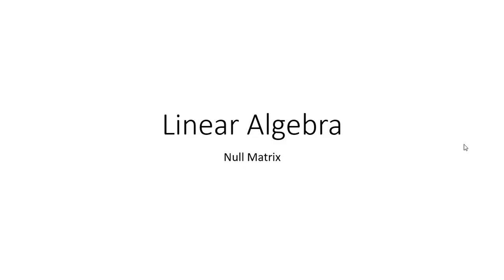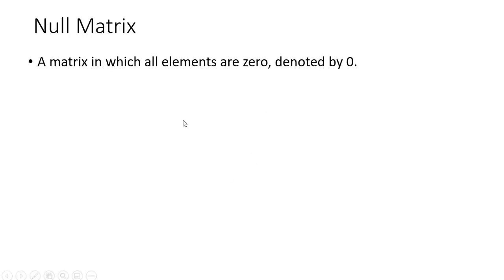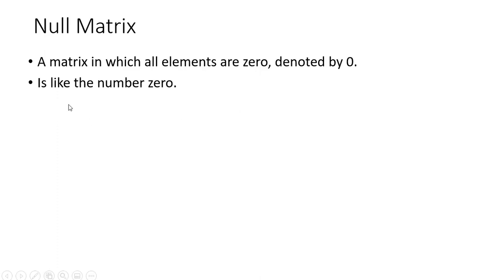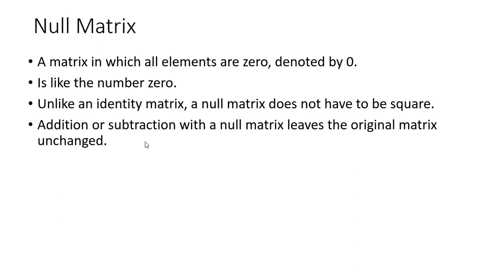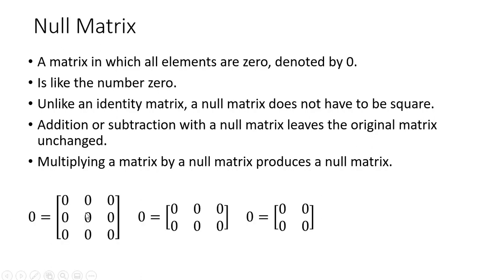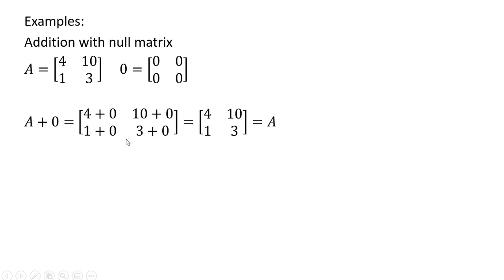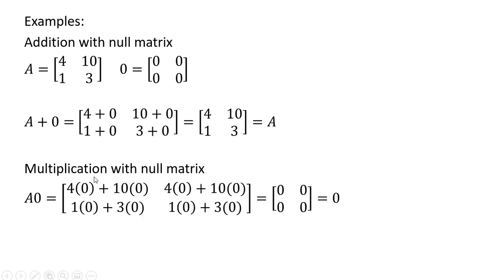Linear Algebra: Null Matrix